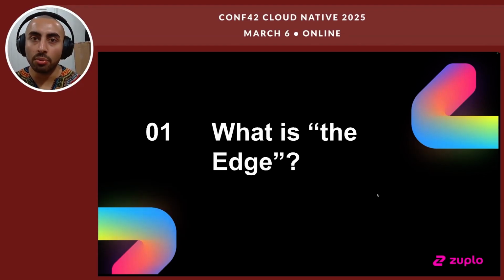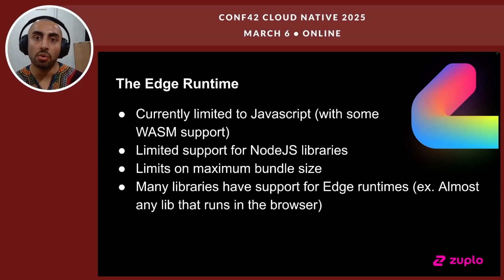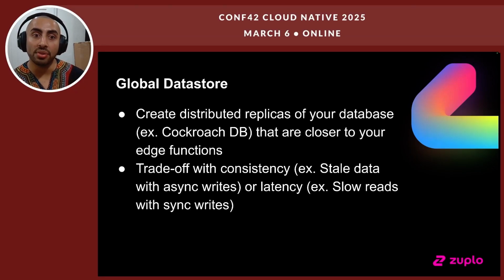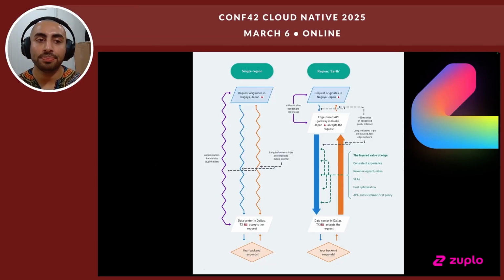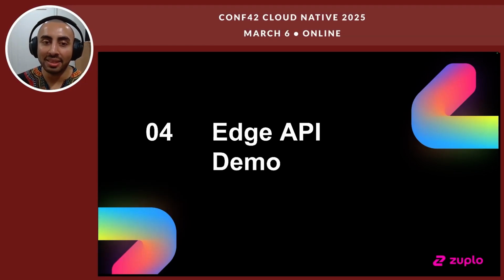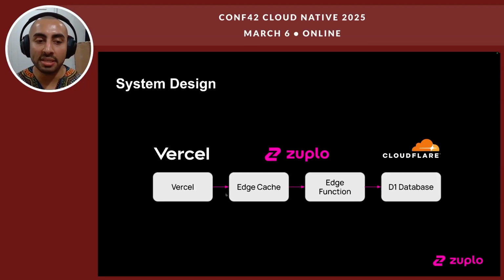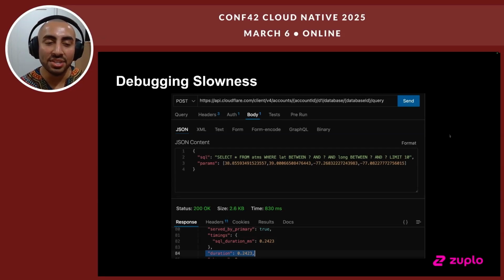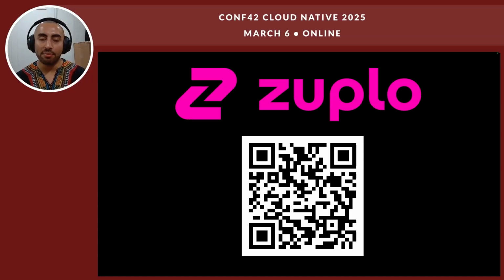Your API needs to operate on the worldwide edge | Adrian Machado | Conf42 Cloud Native 2025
Chapters
00:00 Introduction and Overview
01:00 Speaker Introduction and Audience Relevance
02:19 Understanding the Edge
06:14 Edge Runtime and Tradeoffs
07:53 Database Considerations for Edge Computing
13:51 Why Deploy APIs to the Edge
19:48 Demo: Building an Edge API
25:50 Debugging and Performance Optimization
32:14 Conclusion and Q&A